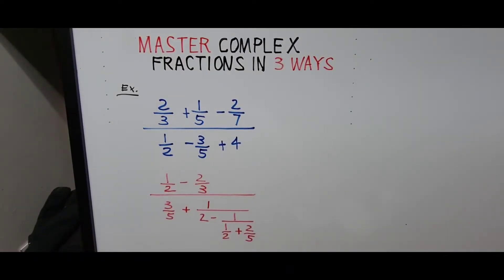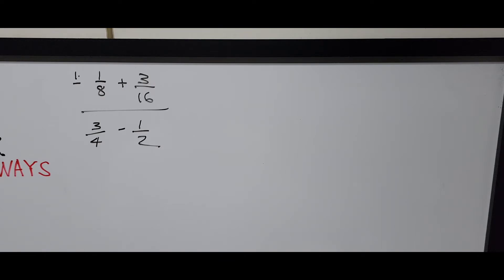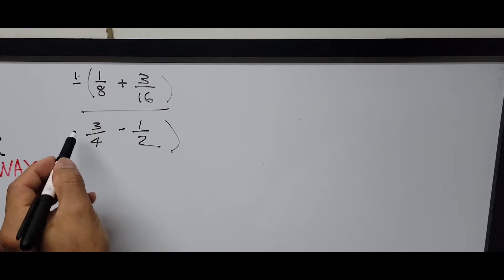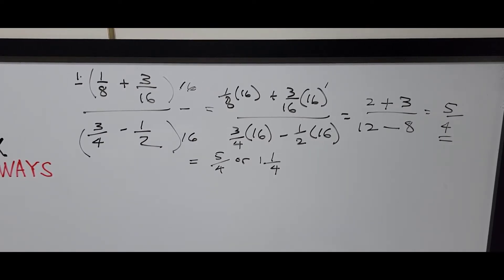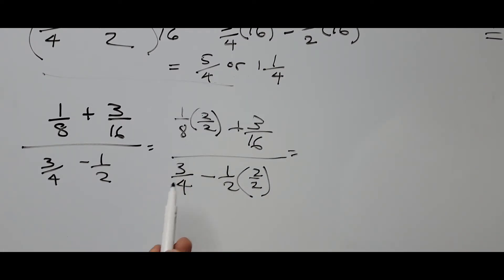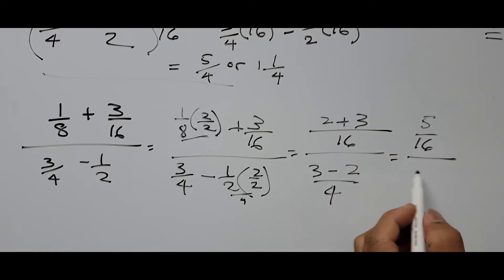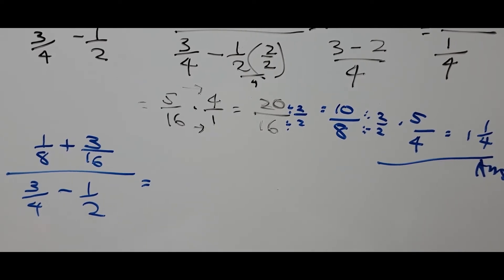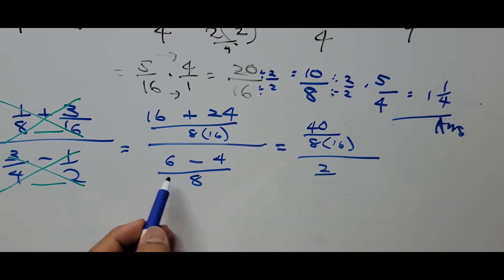How to Master Complex Fractions in 3-ways in 30 Minutes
This tutorial video teaches how to master solving complex fractions by solving it in 3 different ways. It's guaranteed that you will master solving all fractions that you would encounter if not in 3-ways, all you need to do is solve the fraction and one way is enough. This means that you have 3 options to choose from to solve a fraction.

Thanks for visiting my channel. Have a great day!